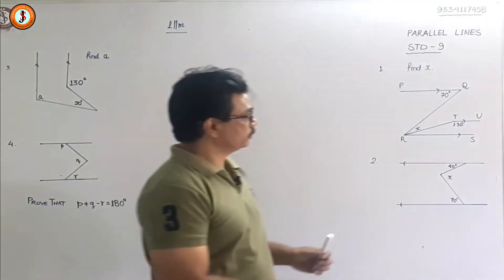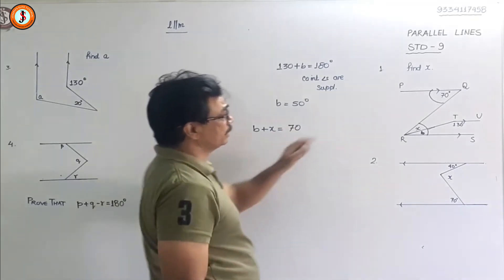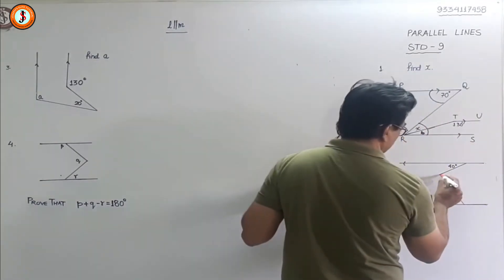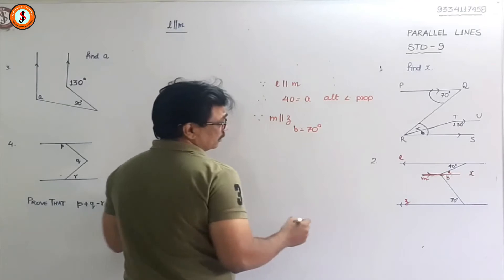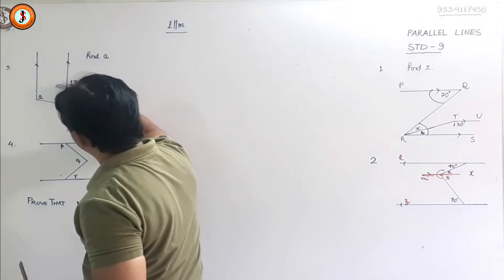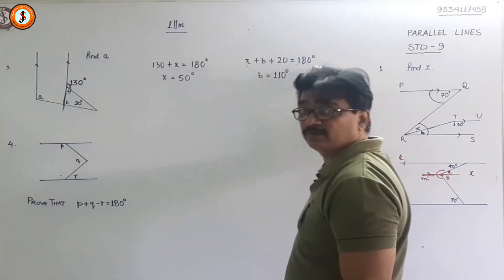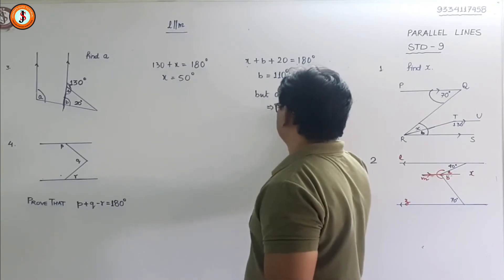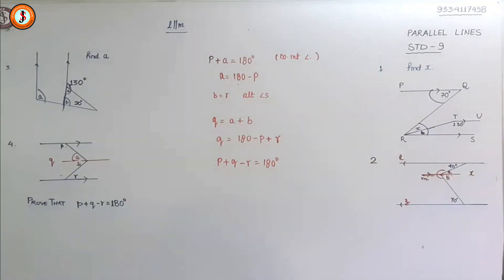NUMERICALS ON PARALLEL LINES PART -2